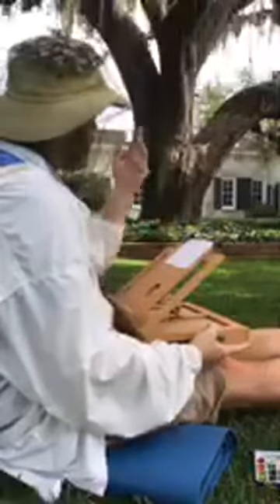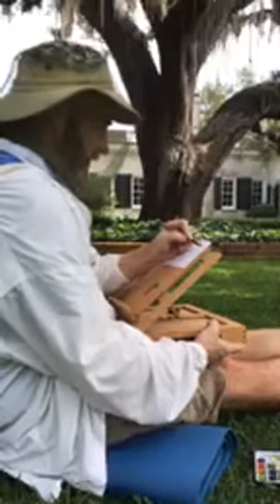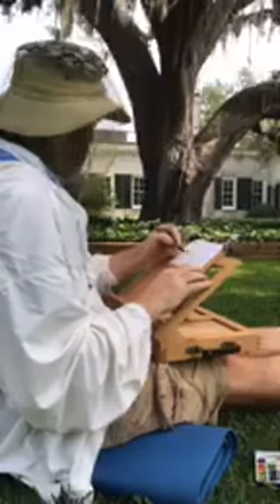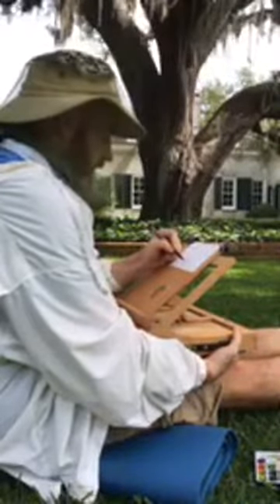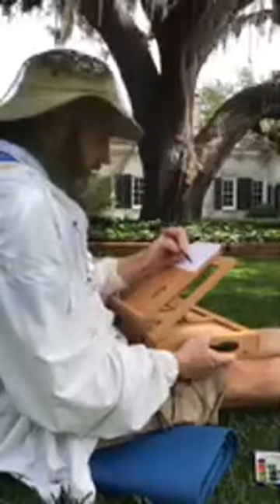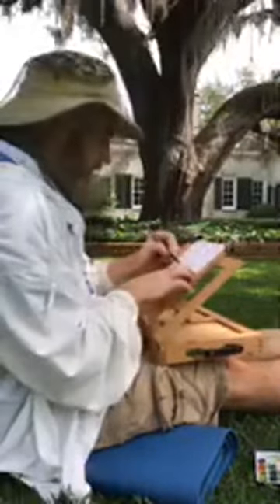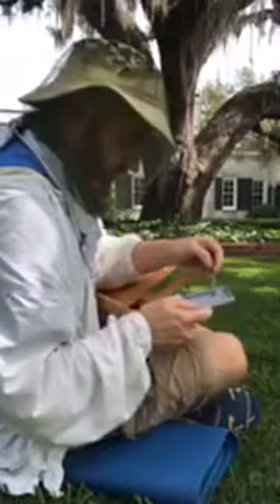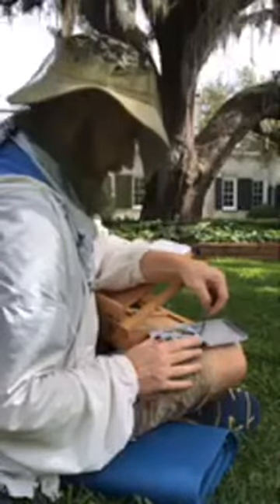Thomas University Professor Rich Curtis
TU Art Professor Rich Curtis painting at Pebble Hill Plantation.